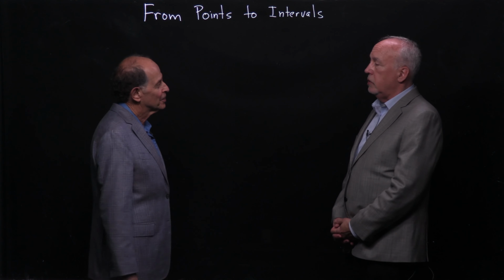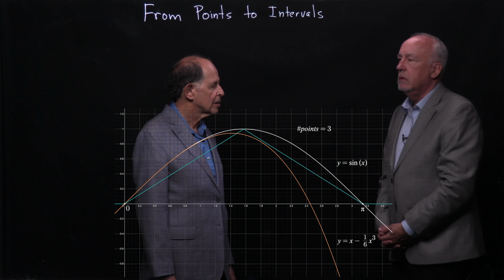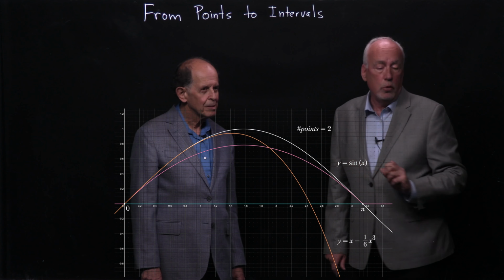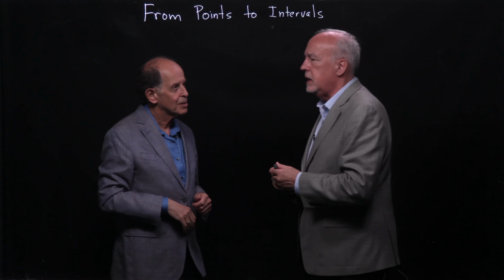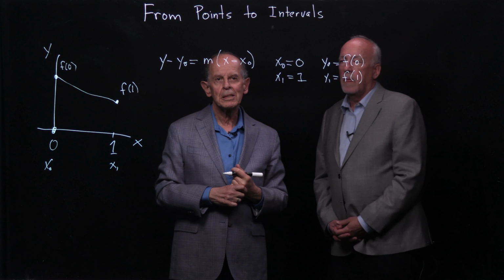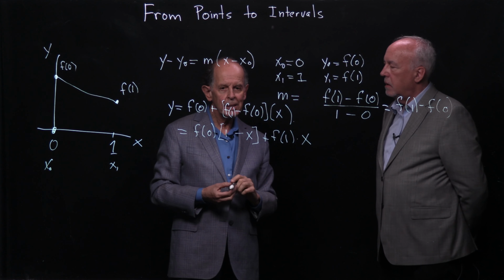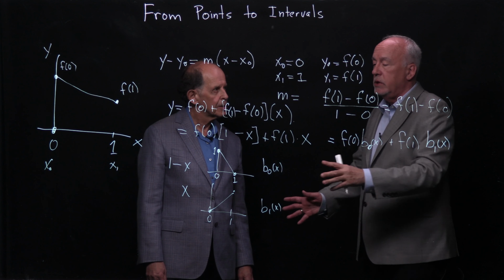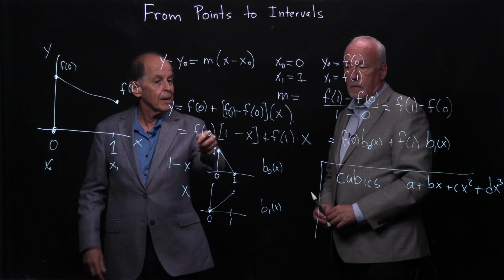Calculus: a limitless perspective. 32: Linear interpolation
A novel approach to calculus using the intuitive idea of "best approximation" as the foundational tool, eliminating the need for limits. Video 32 examines linear interpolation as an alternative to Taylor Polynomial interpolation.